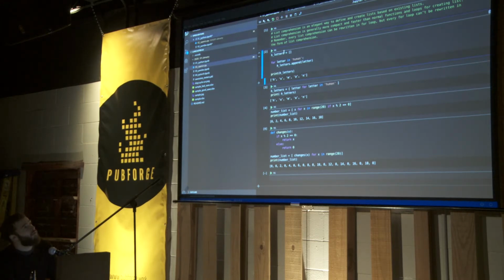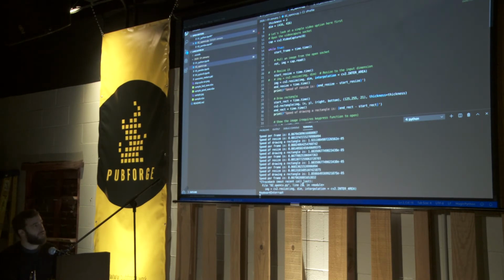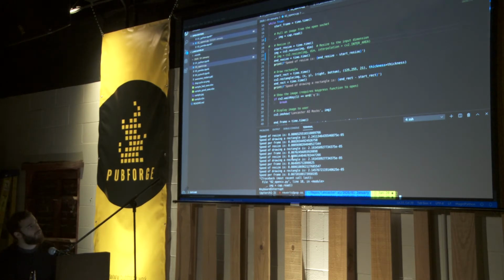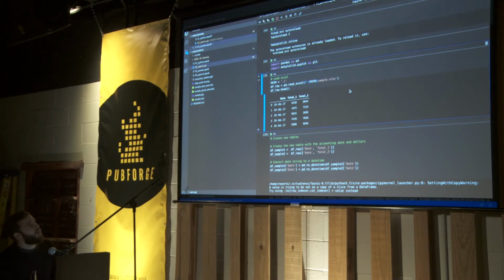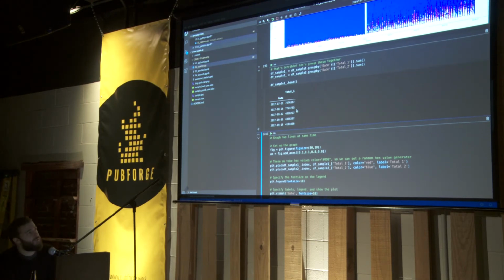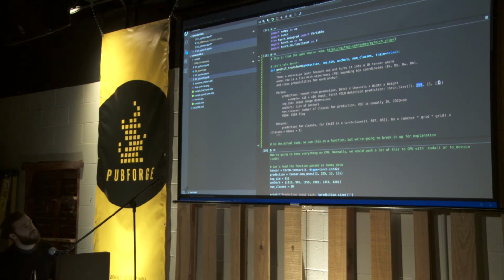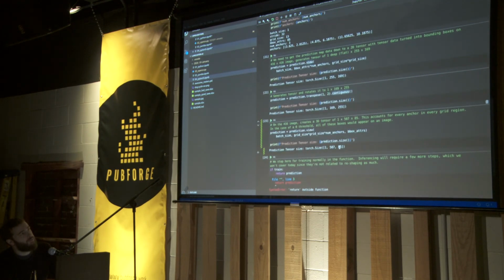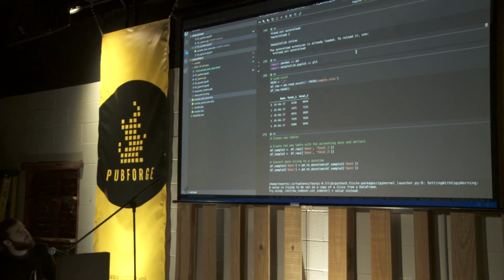Quick Task Examples from Python, OpenCV, Pandas and PyTorch - Lancaster AI January 2020 Meetup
An introduction to some of the most common tasks for machine learning and AI networks using Python, include list comprehensions, using OpenCV to feed images, Pandas with dataframes, and PyTorch to reshape data.